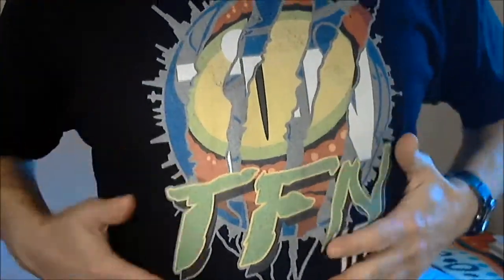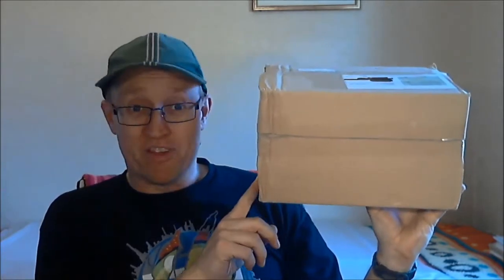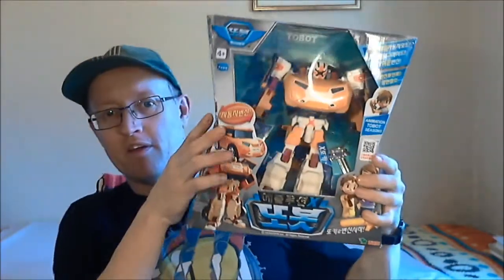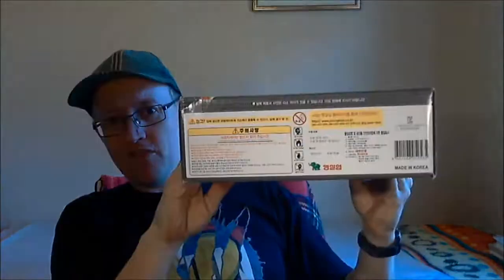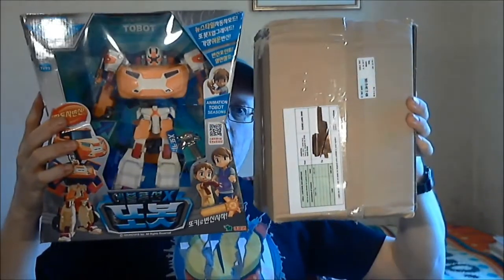Transforming "Eastern Exotica" Review #108 Tobot Original Y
You know when sometimes you think you see something you desperately want and blindly mash the Buy button only to later come to your senses and realize it wasn't what you wanted after all. well that happened to my a couple of weeks ago and now said impulse purchase item has arrived?